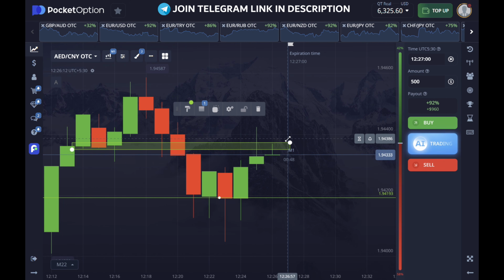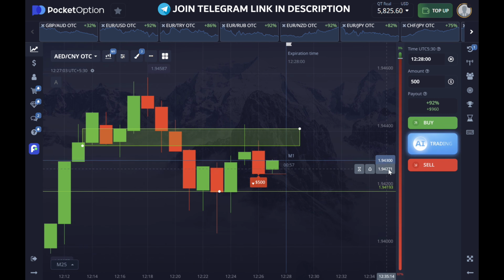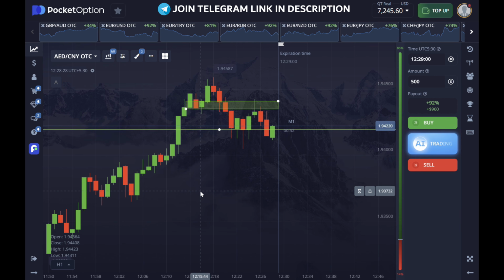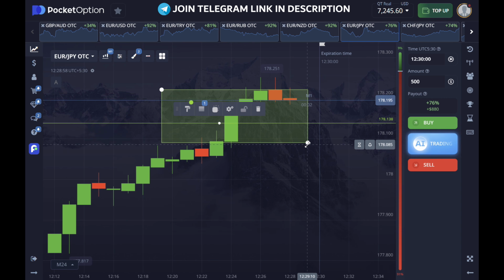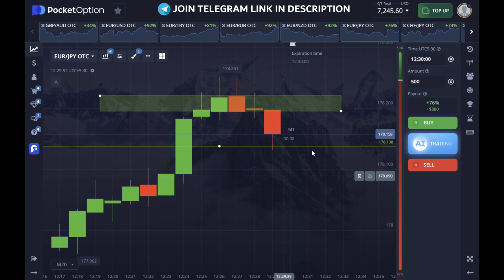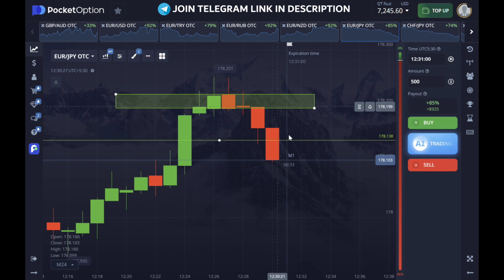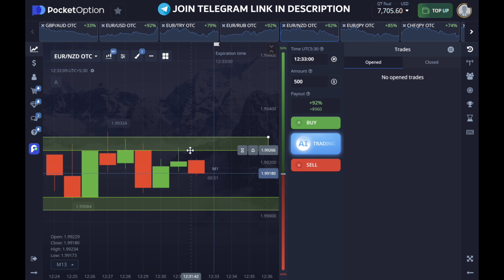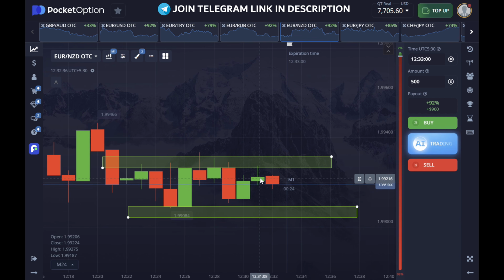Price Action Strategy For Pocket Option 2025 🔥| Price Action Strategy for Beginners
Price Action Strategy For Pocket Option 2025 🔥| Price Action Strategy for Beginners  | Svm Binary Trading

About this video- In this video, I’ll break down a simple yet highly effective Price Action strategy designed specifically for binary options trading. Whether you're just starting out or looking to improve your win rate, this strategy will help you trade with confidence and clarity.

What You’ll Learn:

How to trade using pure price action (no indicators!)
Key candlestick patterns for strong entry signals
High-probability entry and exit points
Risk management tips for long-term growth
Live chart analysis and real trading examples

This method is ideal for beginners and works great with short time frames like 1-minute and 5-minute trades on Pocket Option.

Why this strategy works in 2025:
Market conditions evolve, but price action remains consistent. This updated strategy uses proven setups tailored for modern binary markets.

1 Minute Price Action Strategy

Pocket Option No Indicator Strategy
Candlestick Strategy Pocket Option
Price Action Binary Options
Pocket Option Win Strategy
Binary Options Trading Tutorial
How to Trade Binary Options 2025
Simple Binary Options Strategy
Price Action Trading Without Indicators
Pocket Option Scalping Strategy